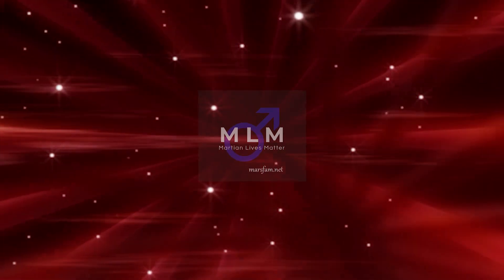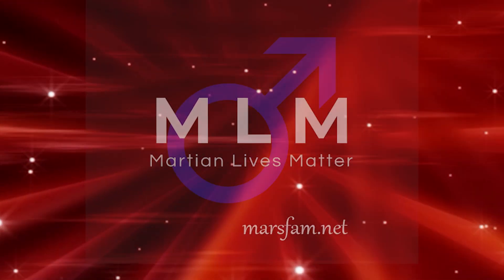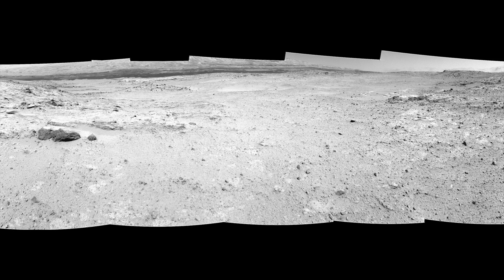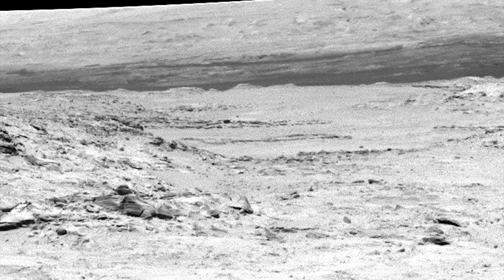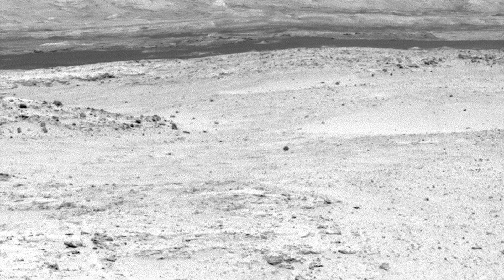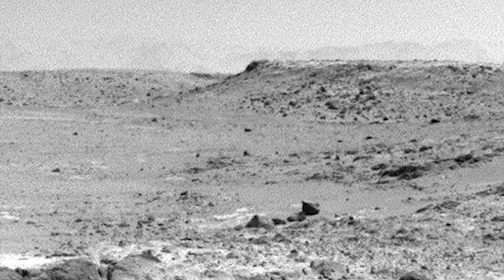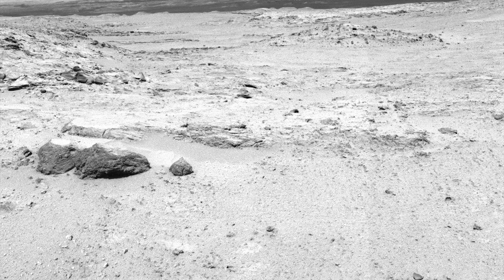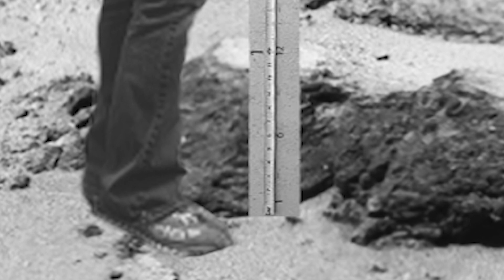Evidence Regarding the Past Civilization on Mars is Getting Harder to Ignore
Curiosity rover on SOL565 took some pictures that provide great evidence that there is an annihilated civilization being exposed.